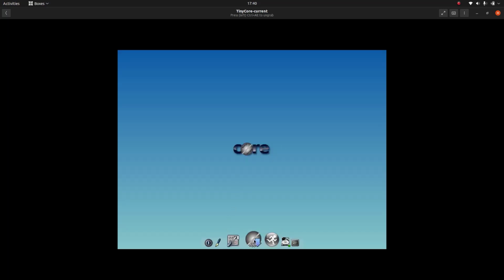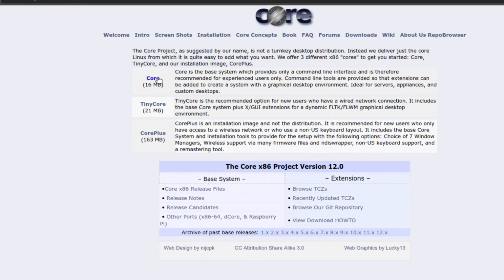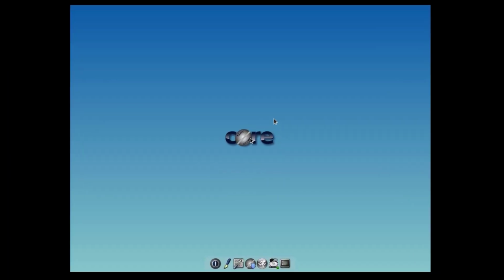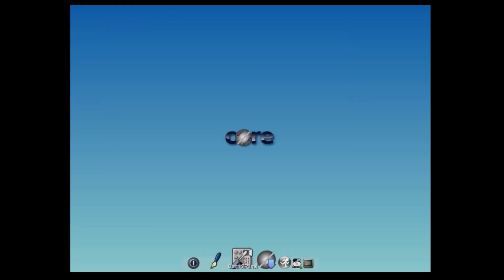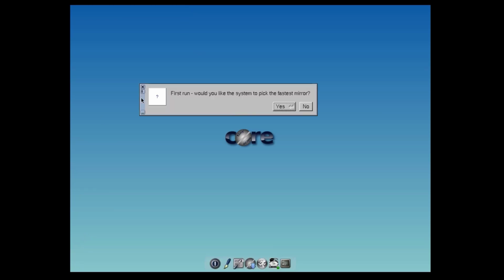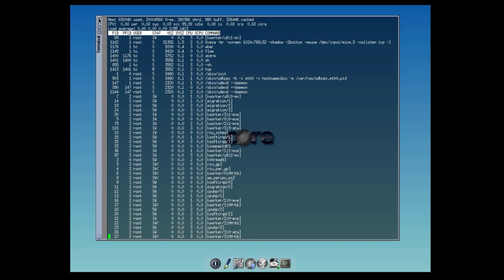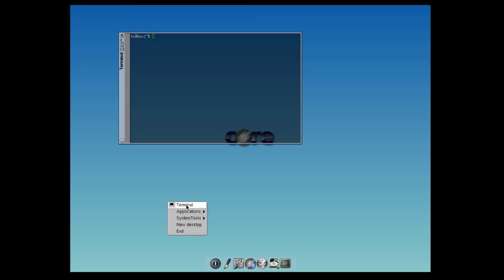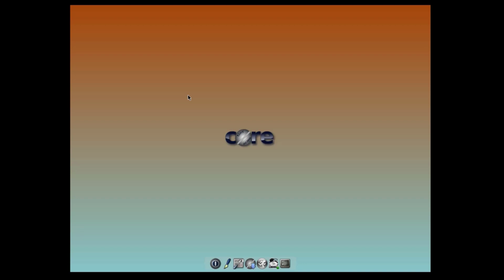Most Light Weight Operating System | Quick Review Of Tiny Core Linux | Tiny Core Features , Overview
Today we are going to have a quick look at the Tiny Core Linux , the most light-weight operating system with the graphical interface.
We will check the desktop environment , the default apps available , ram usage and many more.

Timestamps:
00:00 Intro
00:38 Tiny Core Type/Download
01:25 Booting Tiny Core
01:53 Desktop and Apps
03:48 Checking RAM/CPU usage of Tiny Core
05:13 Changing wallpaper on Tiny Core
05:55 Shut Down/Outro